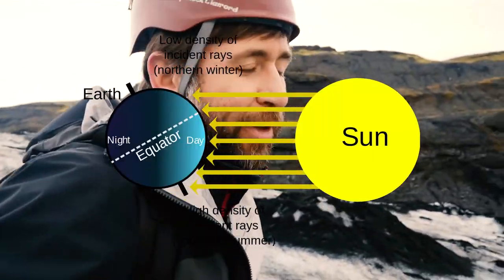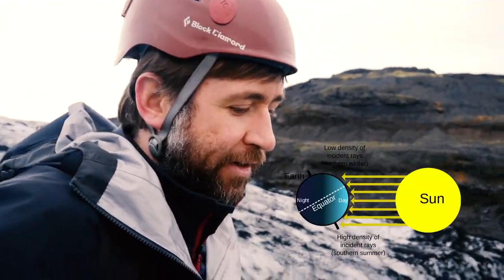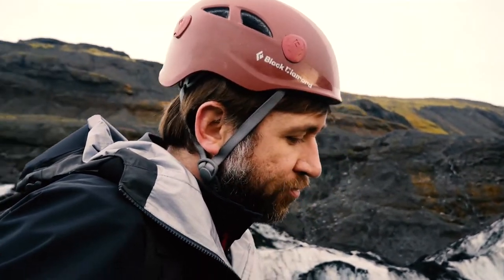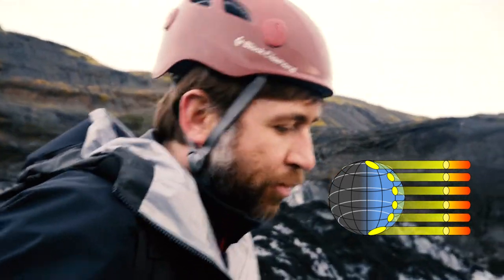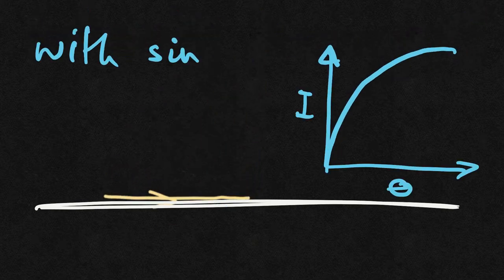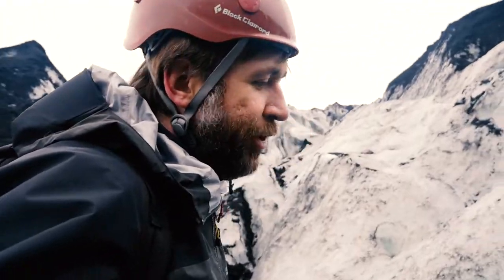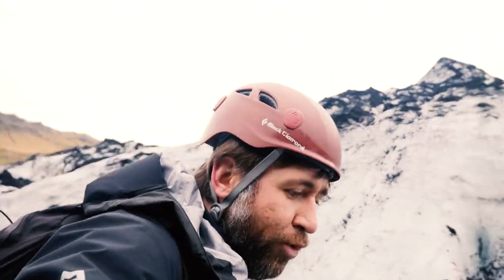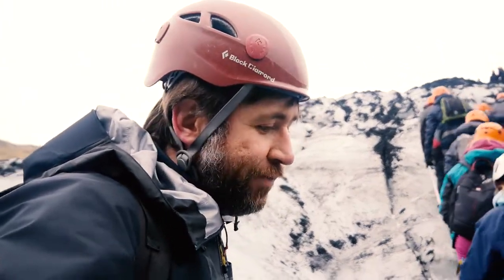Why is it so much colder the further north you go?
How Solar Intensity Varies with angle - sine theta relationships in A Level Physics.  I go to a glacier in Iceland to explain how solar intensity varies with angle.  i also challenge a misconception that many people have about why it is colder the further north or south from the equator
  This is essential understanding for both GCSE and A Level physics but is mainly a misconception that many people get when they first learn about the seasons and how planet Earth exists in our solar system.